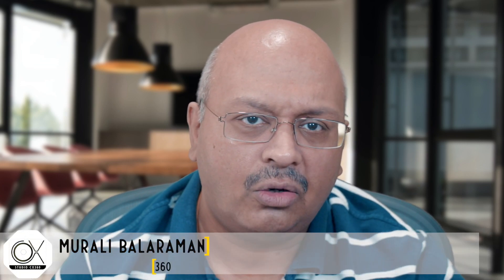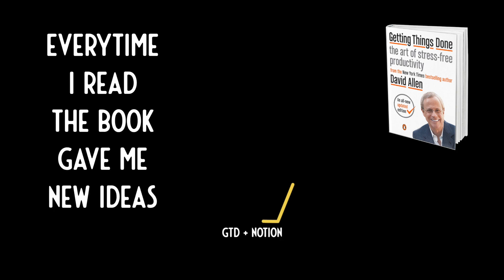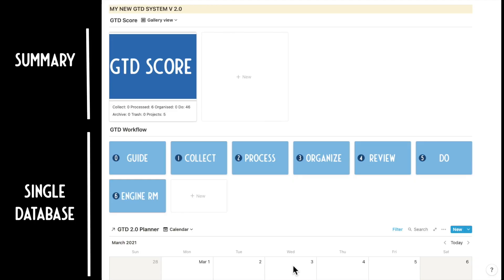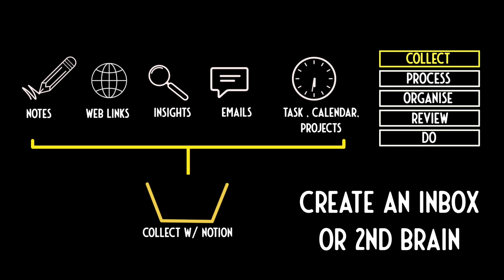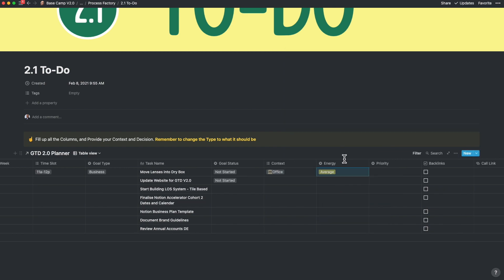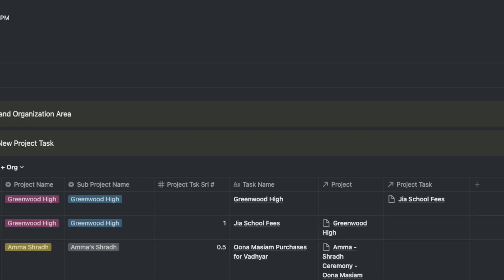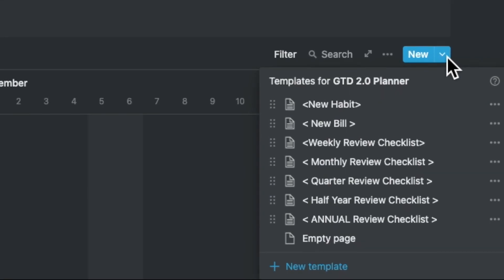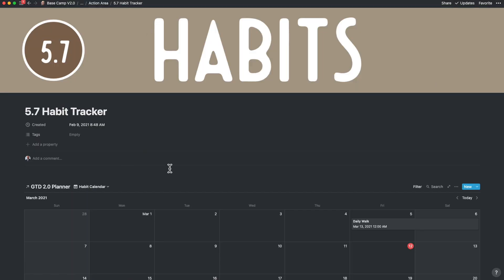Introducing My New GTD V 2.0 System , Its Magic PART 1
I couldn't me more excited to bring to you my new GTD v2.0 system.

Its simply magic, and does everything from Tasks, Projects, Calendars to Habits, Birthdays, Ideas and Reading.

While it follows David Allen's GTD Principles very closely, it doesn't lose sight of new innovations in Time Management.

Since the System is really comprehensive, I will go through individual features over multiple videos. The introduction video has also been split into two videos. This is Part 1. Part 2 will be released soon.

⎻⎻⎻⎻⎻⎻⎻⎻   NOTION MASTERCLASS  ⎻⎻⎻⎻⎻⎻⎻⎻⎻

We are opening doors for Cohort 2 soon. Look out for the announcement soon, coming your way.

The Notion Masterclass is a sure way to learn Notion in an accelerated way.

⎻⎻⎻⎻⎻⎻⎻⎻   NOTION The NEW GTD 2.0 SYSTEM   ⎻⎻⎻⎻⎻⎻⎻⎻⎻

I am launching the new GTD 2.0 System through this video.

These are not your average templates, but advanced templates that make even the complex of tasks simpler. The objective is to take the hard work out of your effort to understand, think and create with months of iterations, so that you can focus on just the results.